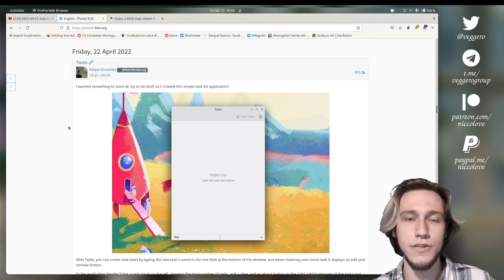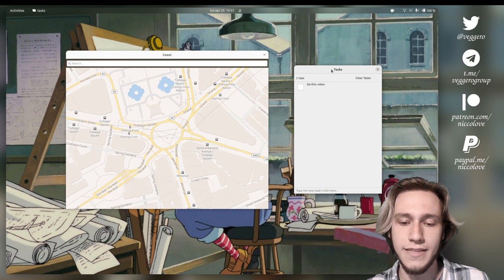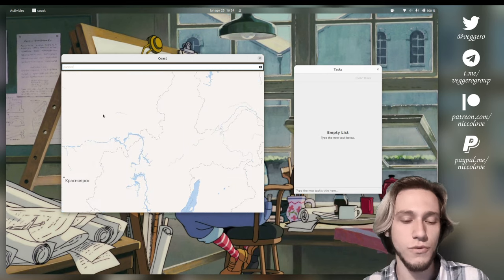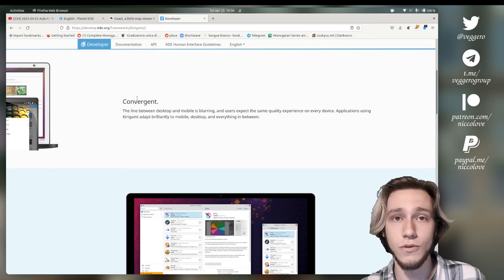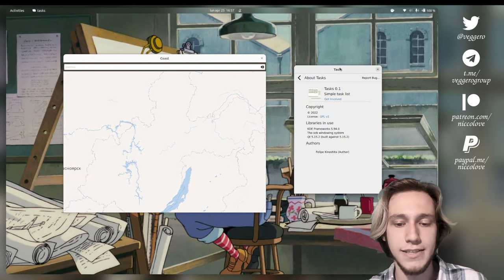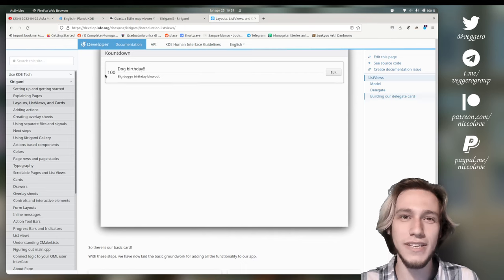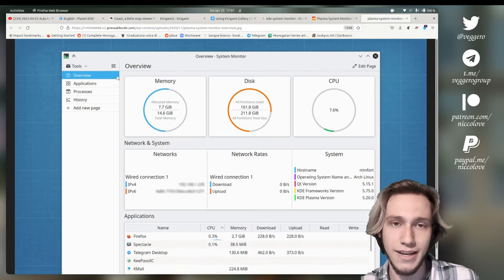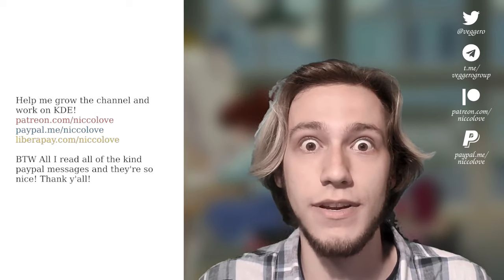NEW KDE APPS done in a WEEK: MAPS and TASKS!